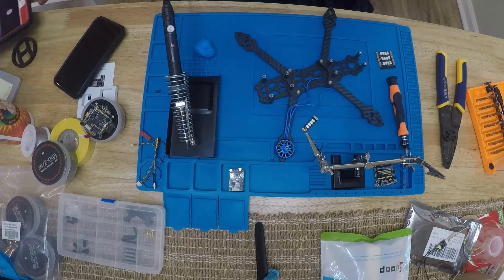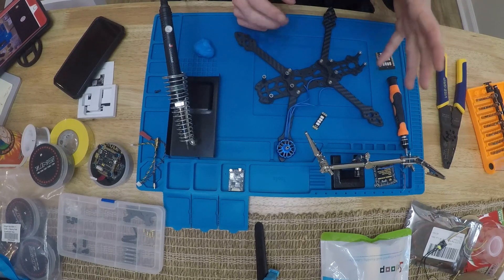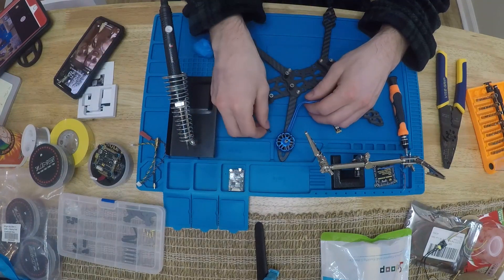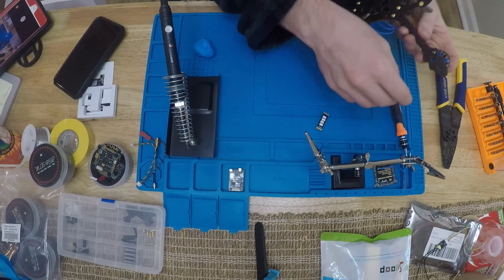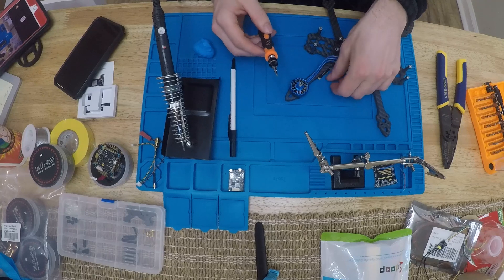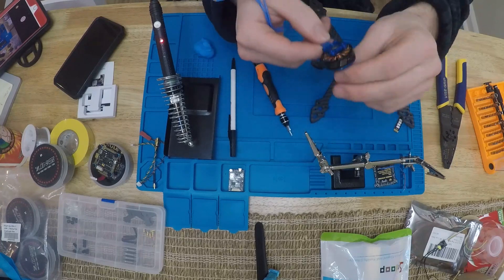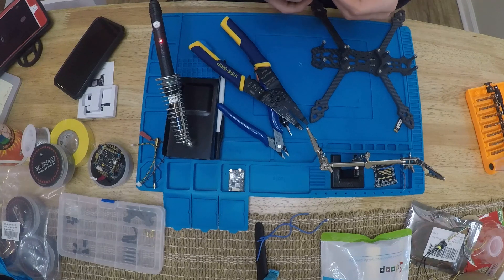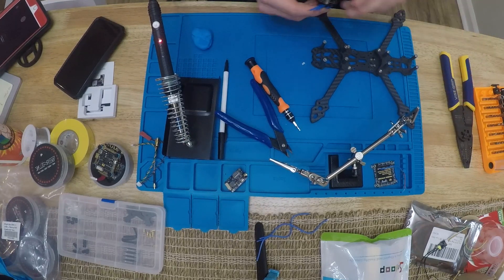Motor Prep [FPV Build Part 2: Motors]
This video is a step-by-step guide showing how I plan on mounting the motors for my FPV drone. It goes over every step and has some tips/tricks & techniques.

This is the second video in my build series...the next steps include soldering the 4-in-1 ESC & LED connection light/pads.

My Tools!

Blue Silicone Organization Matt

Orange 45-in-1 Screwdriver set

The Best Soldering Gun (1st one I got was meh...this one is nice!)